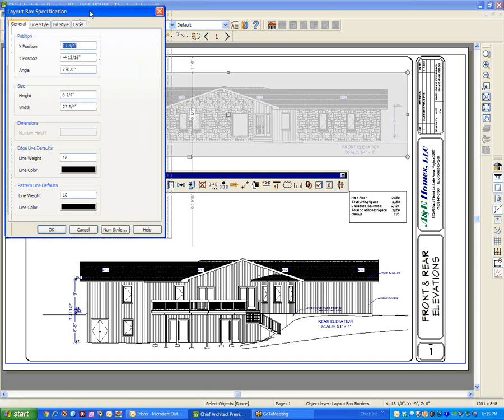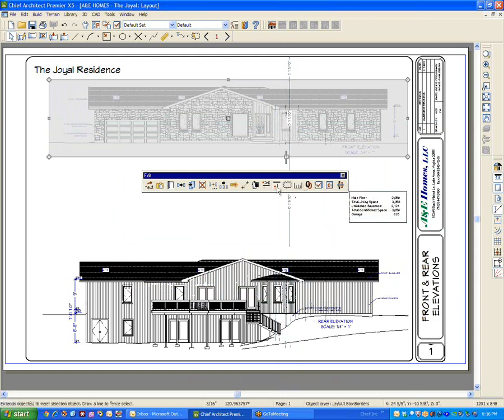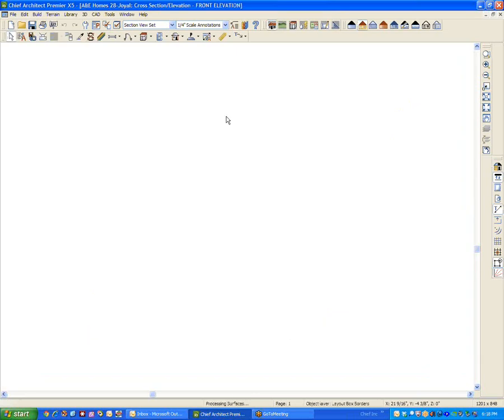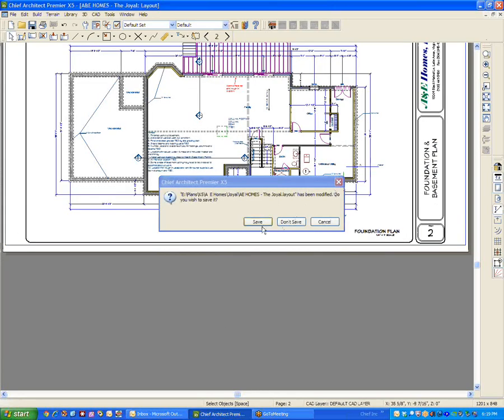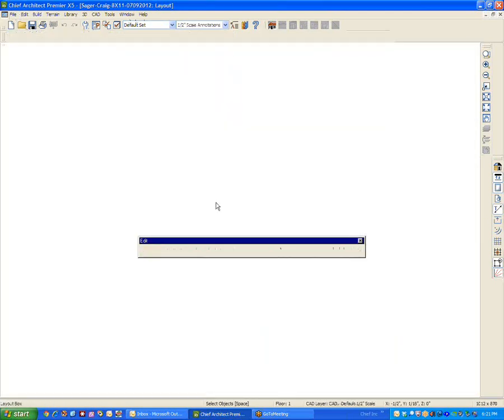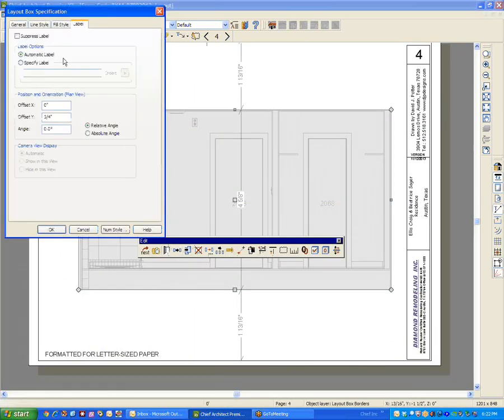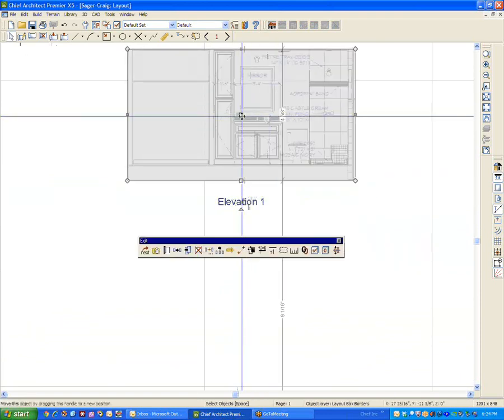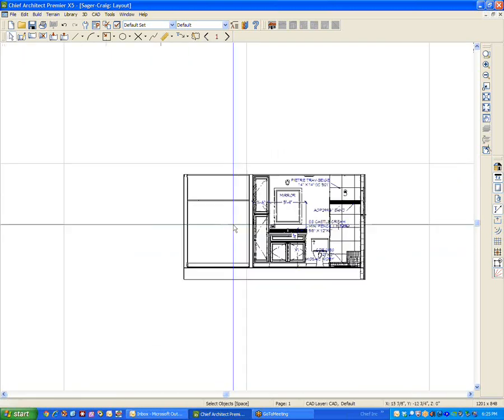A little bit about layout objects dialogs and their labeling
Done in Chief X5 but also pertains to Home Designer Pro Layout files, I suppose this also tends to point out Life's inconsistencies at least with software function